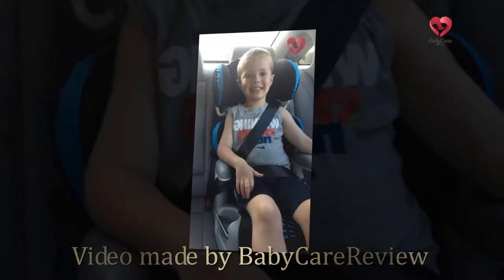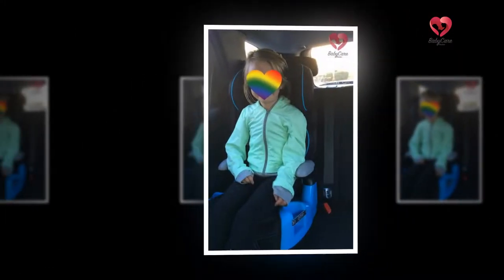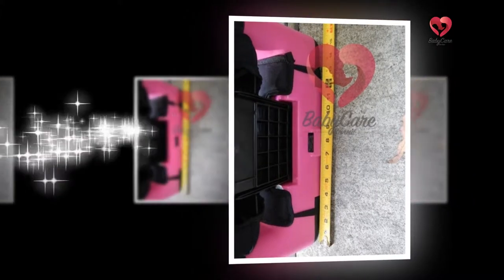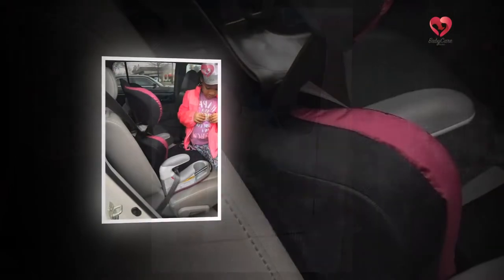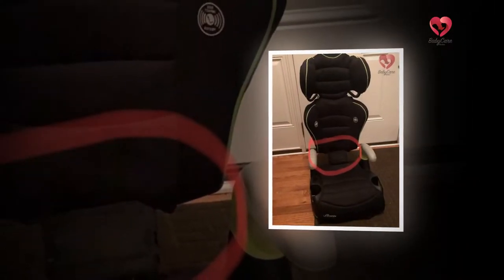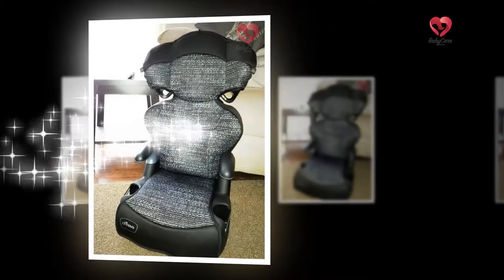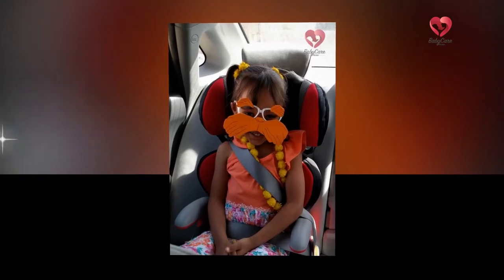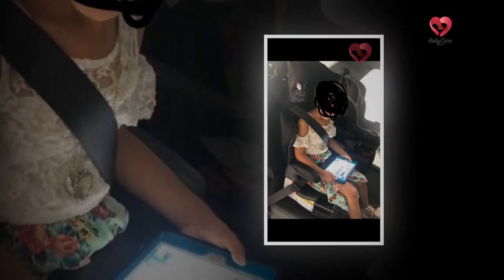Evenflo Big Kid AMP High Back Booster Car Seat Static Black Review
The chair is an underlying asset found in different rooms of every house. Chairs have an essential role in our day to day life. The chair is a piece of furniture with a critical design that includes four legs. It is basically used for sitting purpose. However, the comfort factor while seated on a chair depends on it is structural built up. The chairs are classified into different types such as Barstool chair, Armchair, Windsor chair, Rocking chair, Gaming chair, Office Racing Video game chair etc. If you are planning to buy a car seat you should definitely focus on the factors like the material used, designs, is it comfortable to sit on it or not?